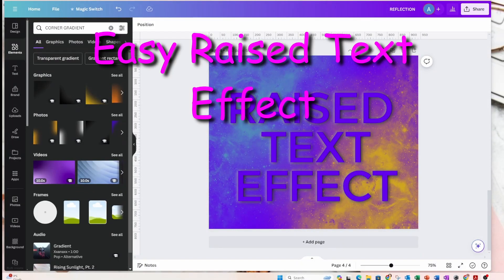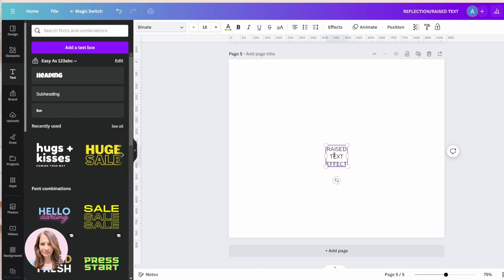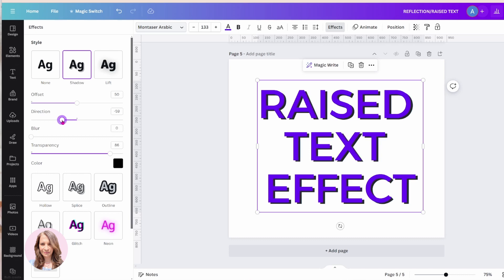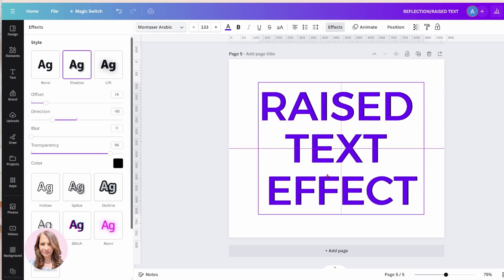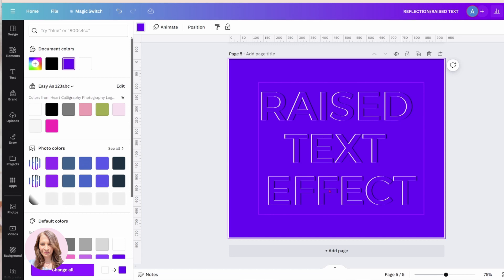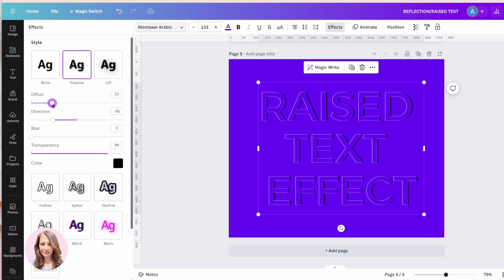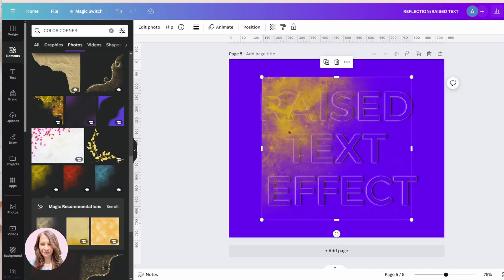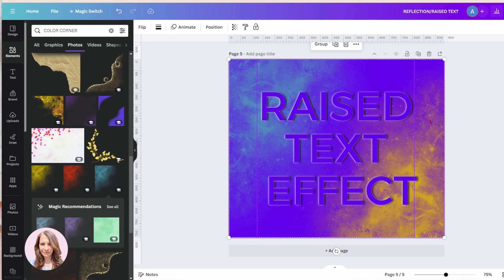Raised Text Effect Embossed Effect Canva, Text Manipulation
Easy to follow tutorials in English for the beginner. Learn how to create a raised text effect for creative social media post, social media flyers. Create a raised text effect for graphic designs. Learn Canva tips and tricks.